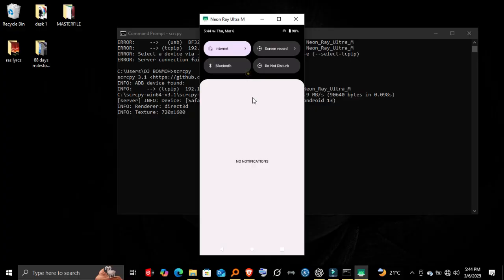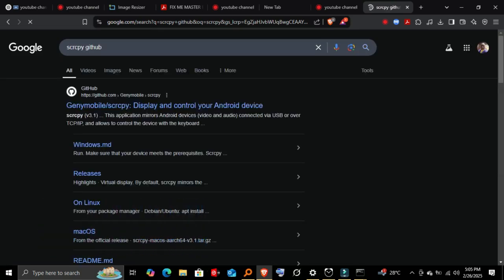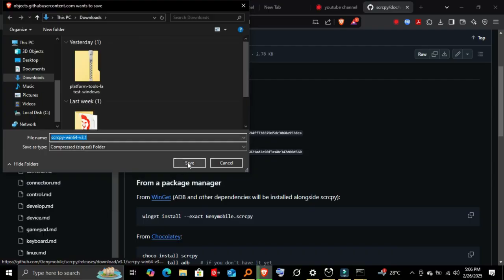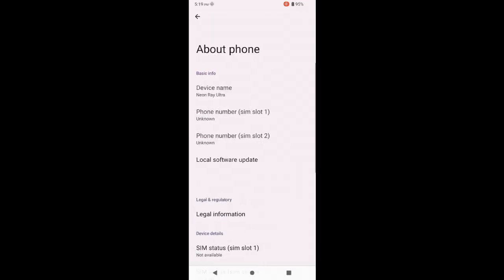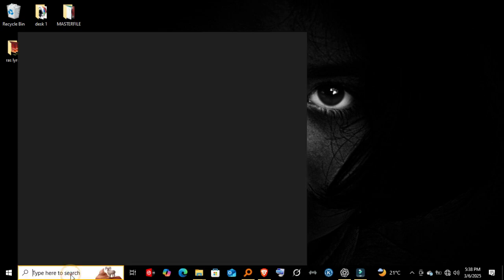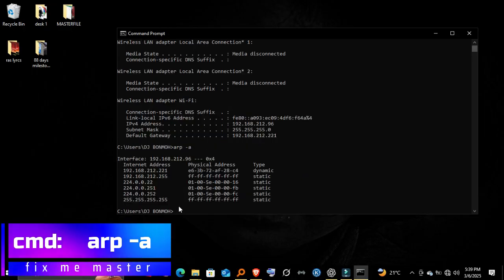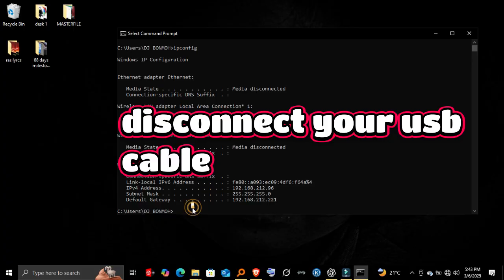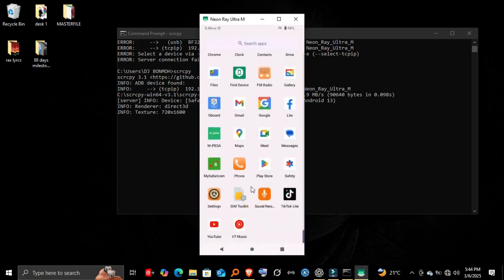Mirror and Control Your Android Wirelessly Using ADB (2026 Guide)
Want to mirror and control your Android phone wirelessly using ADB? In this complete tutorial, you’ll learn how to set up ADB (Android Debug Bridge) for a wireless connection, mirror your Android screen to your PC, and control it remotely without using a USB cable.

This guide works for Windows, macOS, and Linux, and is perfect for developers, content creators, or anyone who wants to control their phone from their computer.

How to enable USB Debugging and Wireless Debugging

How to connect Android to PC wirelessly using ADB

How to mirror your Android screen on your computer

How to control your phone remotely using your keyboard and mouse

Common troubleshooting tips for wireless ADB connections

Take your productivity and Android control to the next level with this easy step-by-step guide.